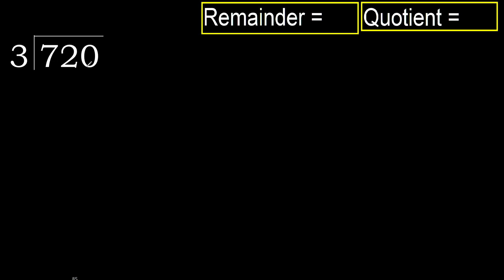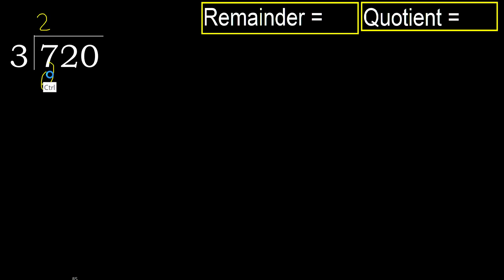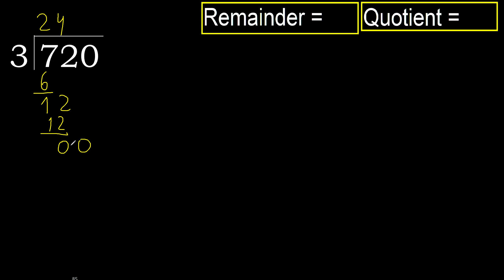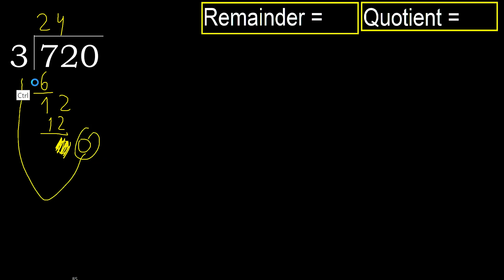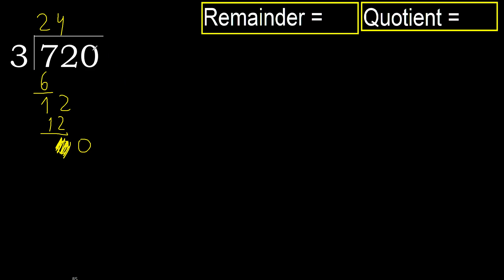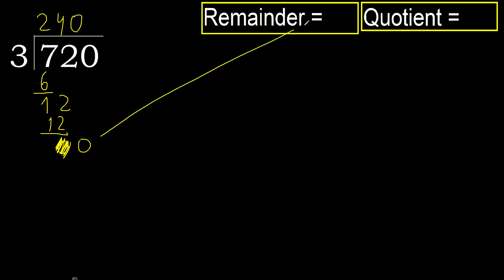Divide 720 by 3 , remainder . Division with 1 Digit Divisors . How to do